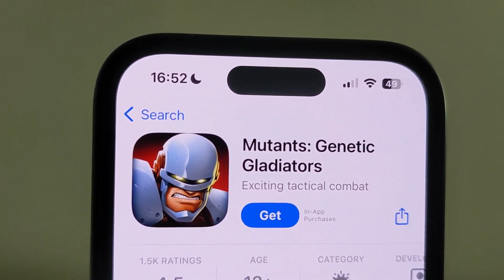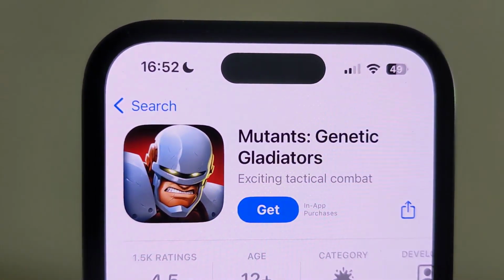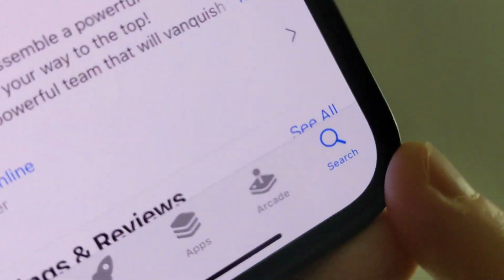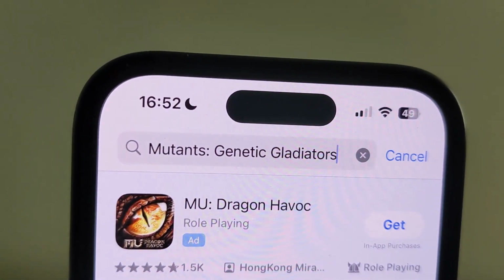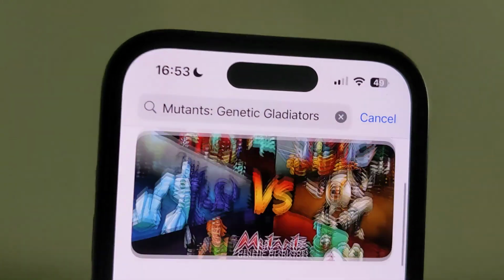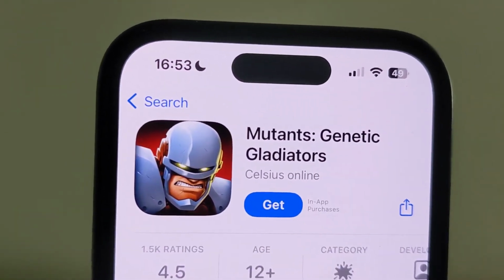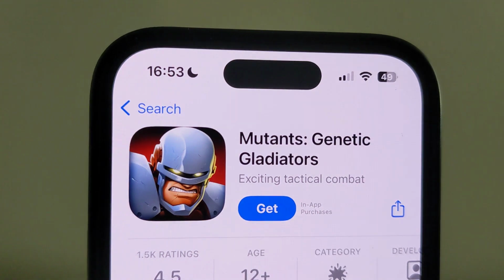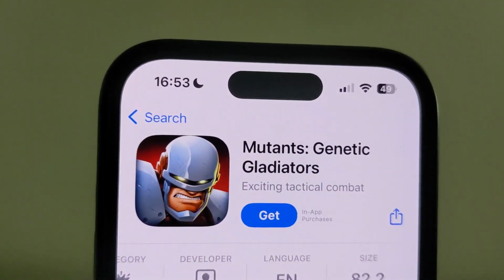How to Download Mutant Genetic Gladiators on iPhone iOS, App Store, Android, Play Market